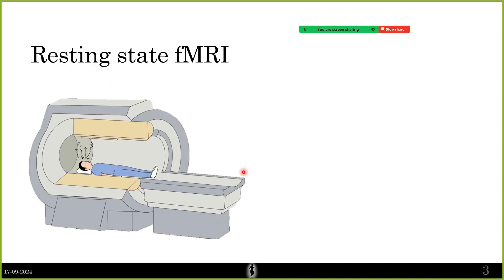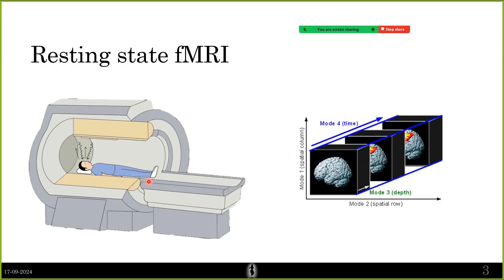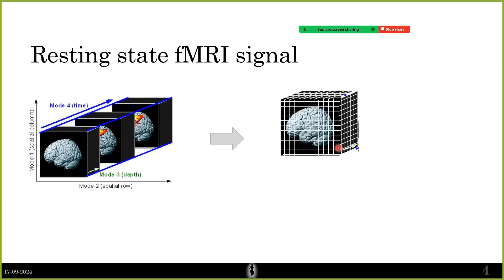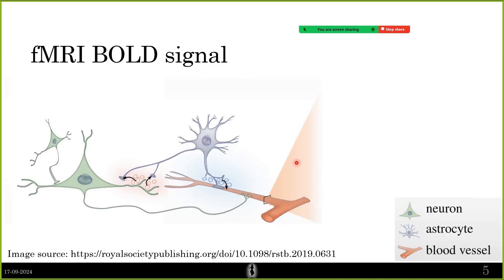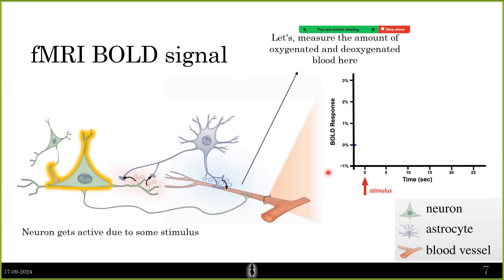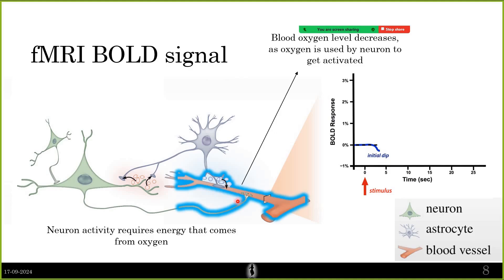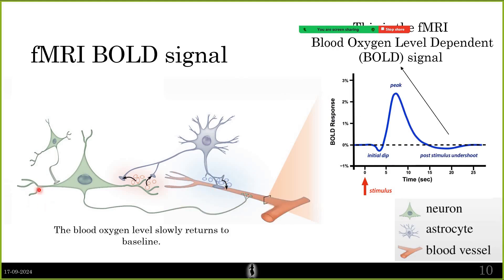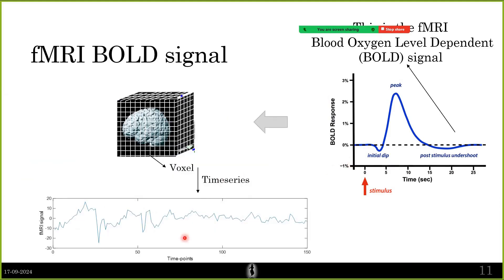What exactly is the fMRI signal? | BOLD signal | Resting State fMRI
I start by introducing the resting state data and then talk about what the fMRI signal mean biologically.